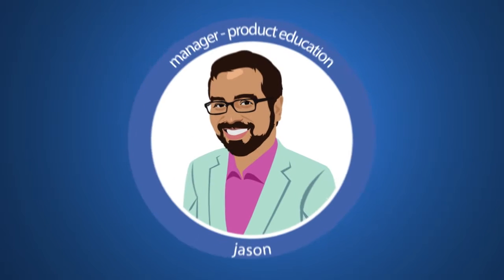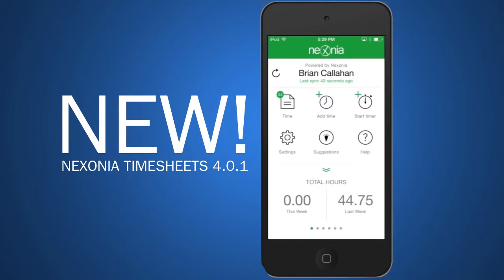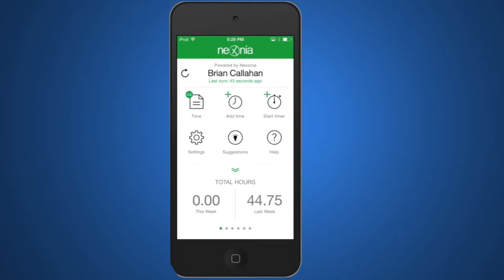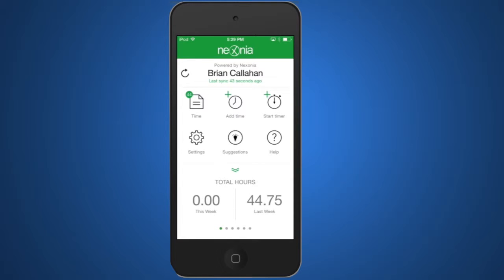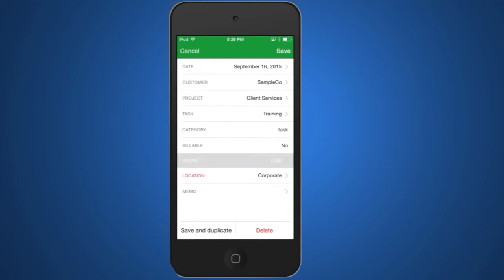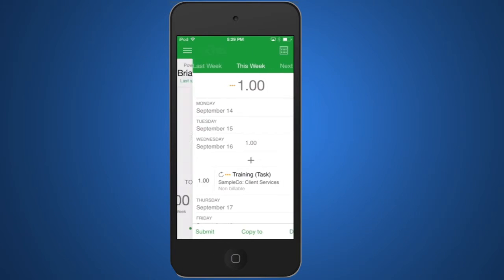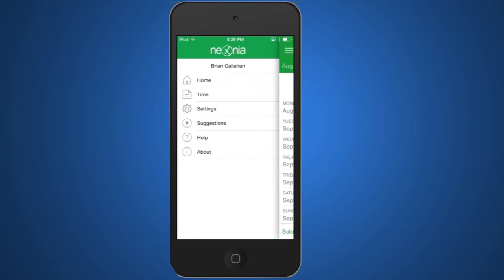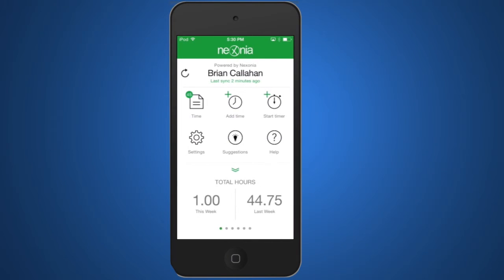Timesheets Tips | September 2015